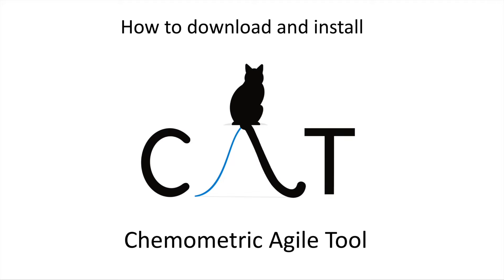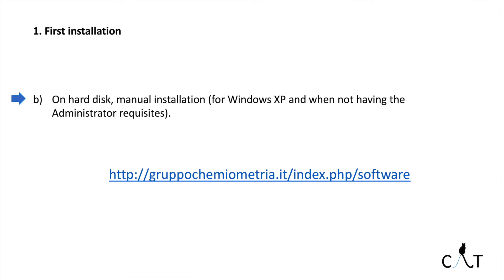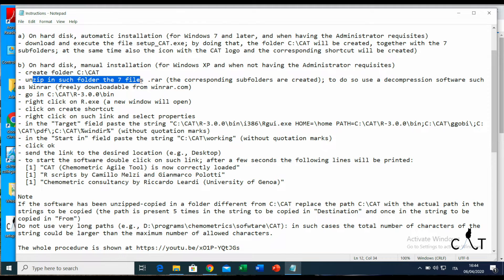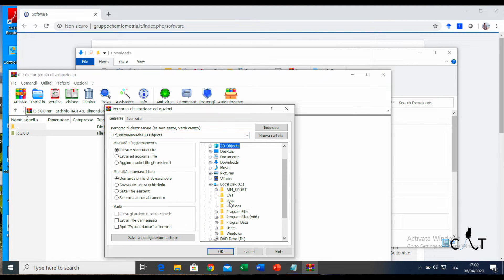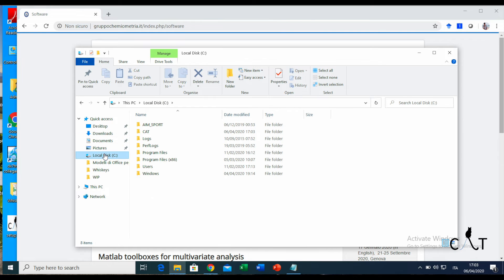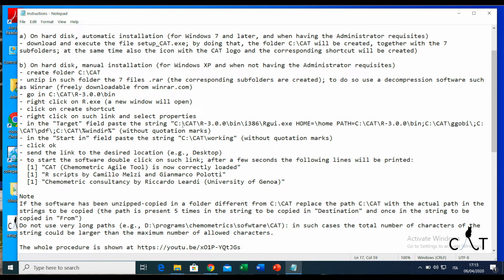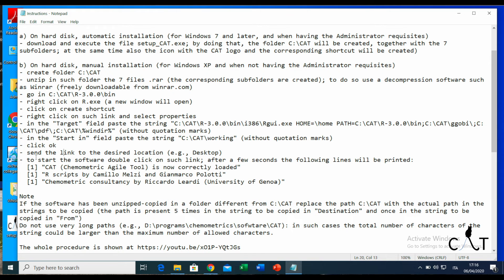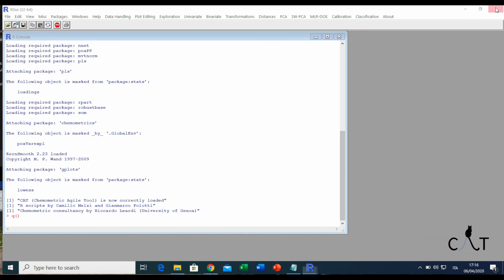How to download and install CAT "Chemometric Agile Tool" (manual installation)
Here is the link to download CAT (Chemometric Agile Tool) R. Leardi, C. Melzi, G. Polotti, CAT (Chemometric Agile Tool)

In this video we will learn how to download and install the software "manually".
It requires manual installation:
a) for any operating system earlier than Windows 7 (e.g. Windows XP);
b) when not in possession of the Administrator requisites;
c) the same principle applies if you wish to install CAT on a USB memory stick.